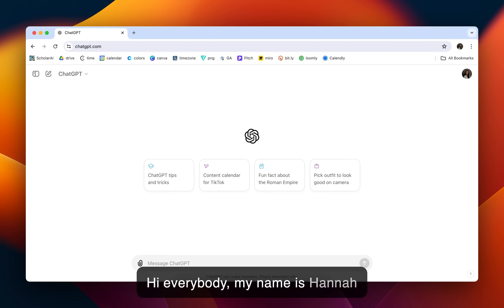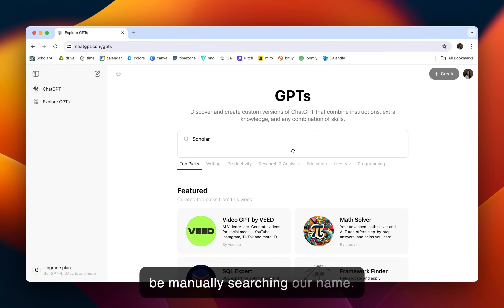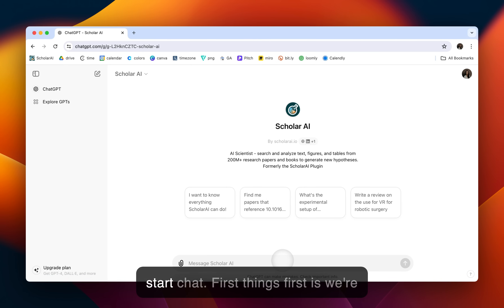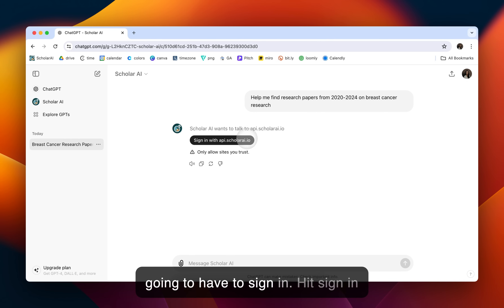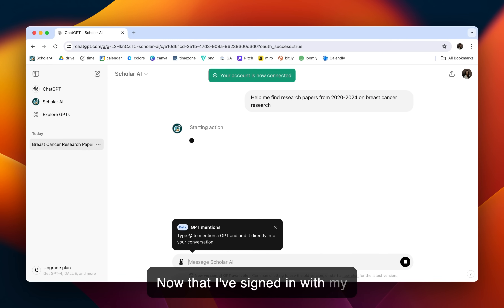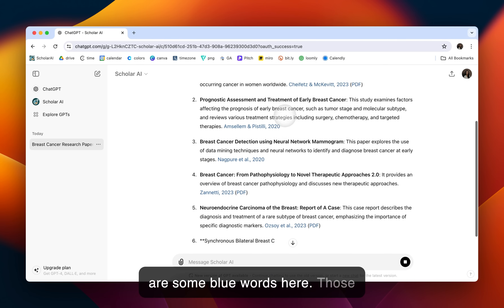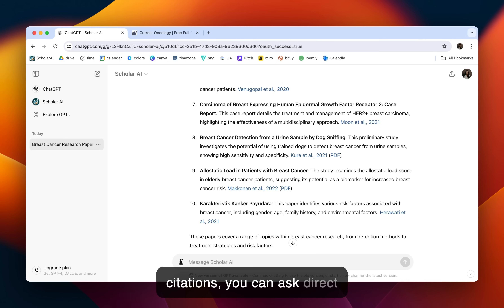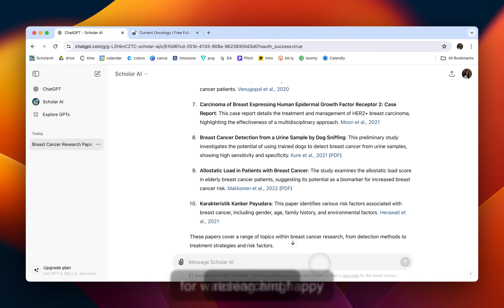How to Access the ScholarAI GPT [for ChatGPT] ✨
Step by step instructions on how to access the ScholarAI GPT for ChatGPT.

1. Sign in to your ChatGPT account
2. Click on 'Explore GPTs' on the left side of your ChatGPT sidebar
3. Find ScholarAI on the trending page or manually search our name
4. Our GPT will now be saved on your left with your chats. Click on the ScholarAI GPT and ask a question
5. ChatGPT will then prompt you to sign into your ScholarAI account before answering any questions
6. Return back to your chat and click "Always Allow" when requesting access to ScholarAI

Happy Researching! 🚀